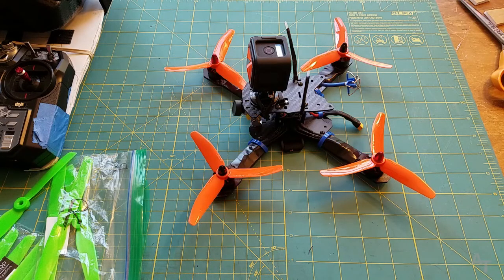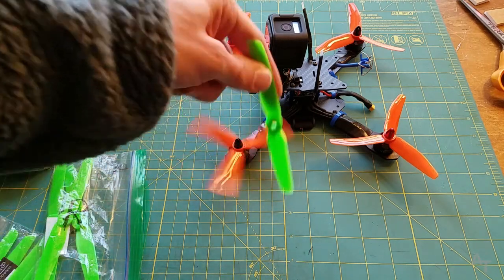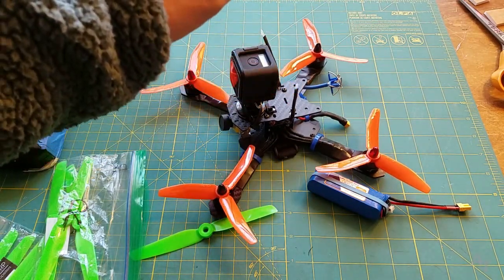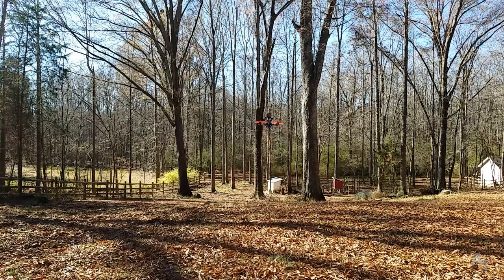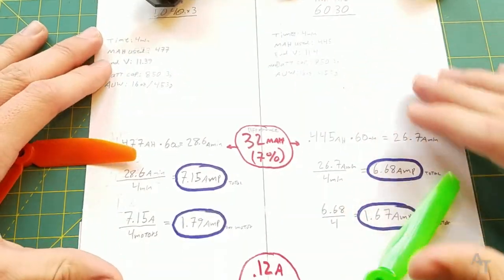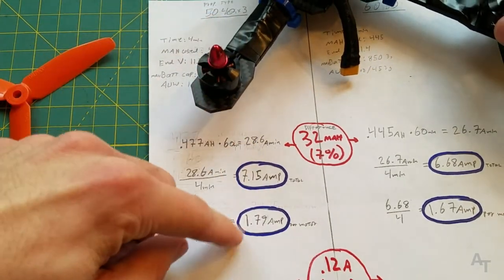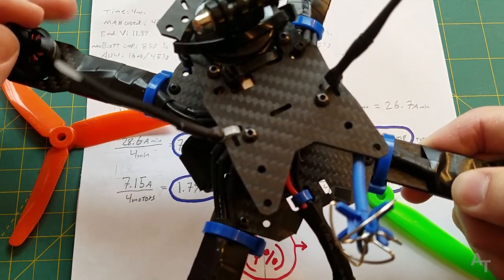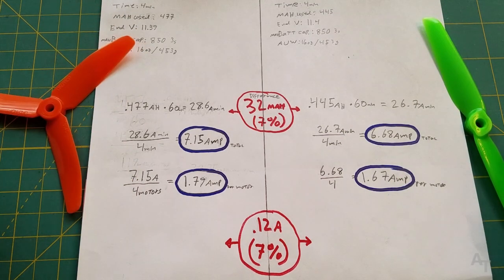Poor-Man's Method for Comparing Propeller Amp Draw (Cheap, Simple, and maybe accurate)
Ever wonder how many amps your motors are drawing? Or which propeller will give you longer flight time? Me too!! Join me as I gather data on my quadcopter and show you how you can do the same! Neato!

INSTAGRAM! @Outdoormentor